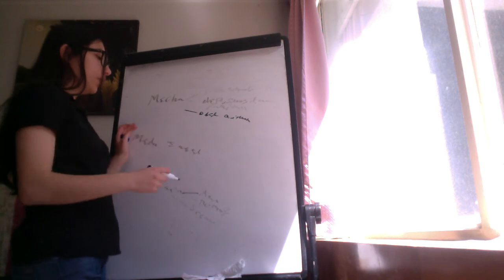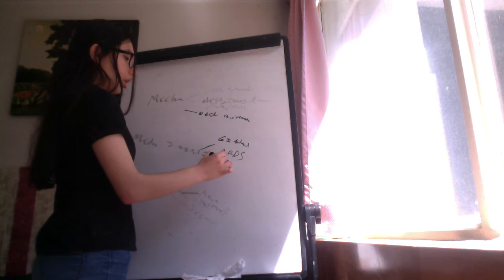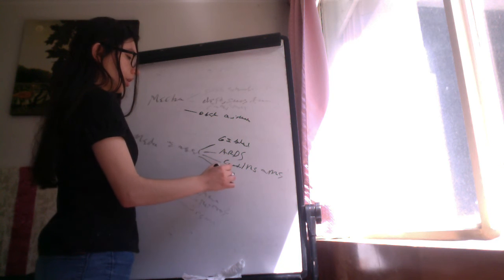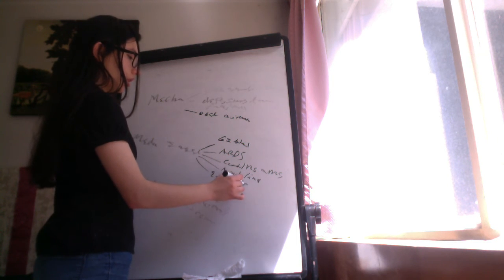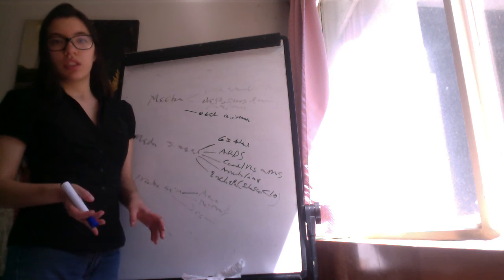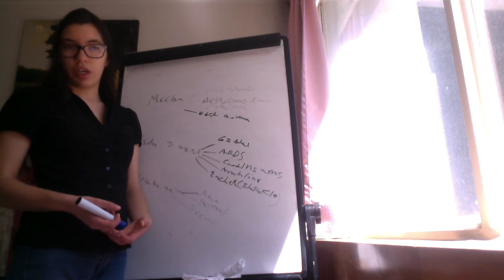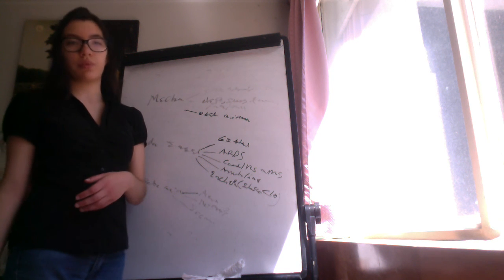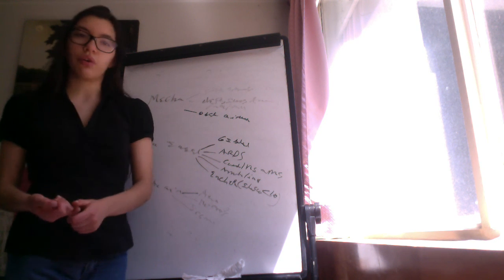Contraindications for NonçInvasive Postive Pressure Ventilation